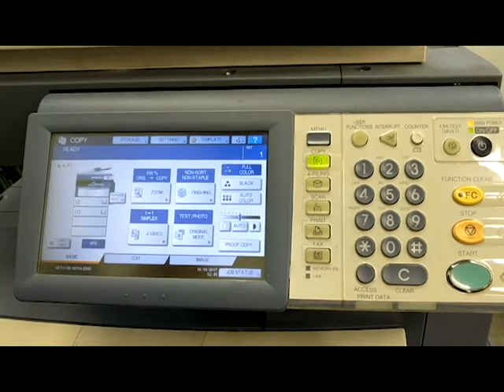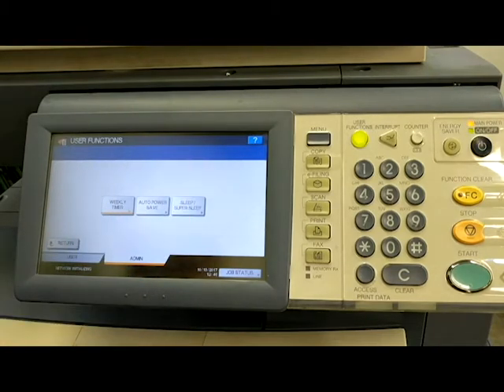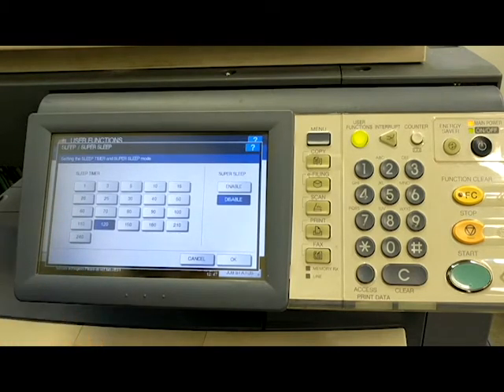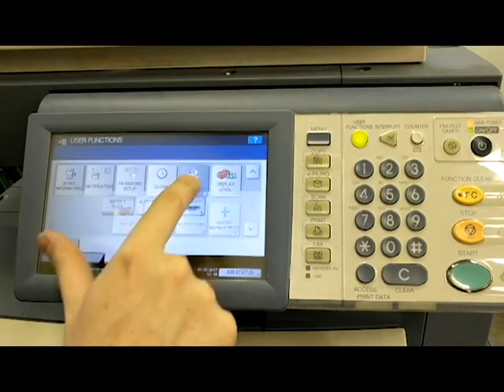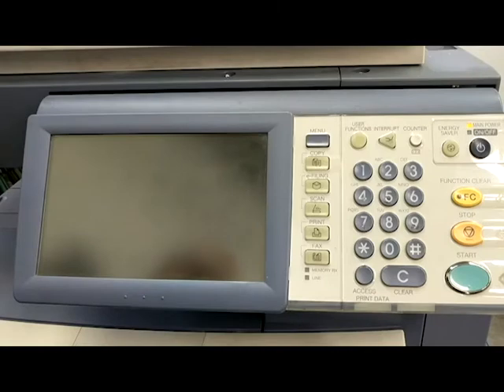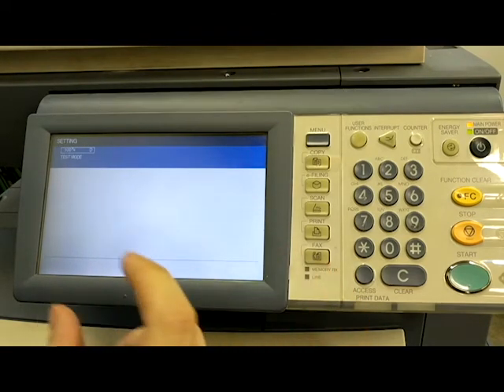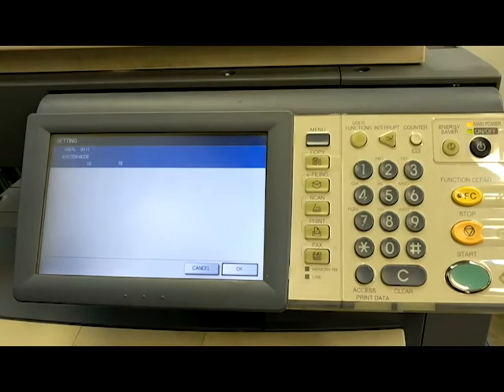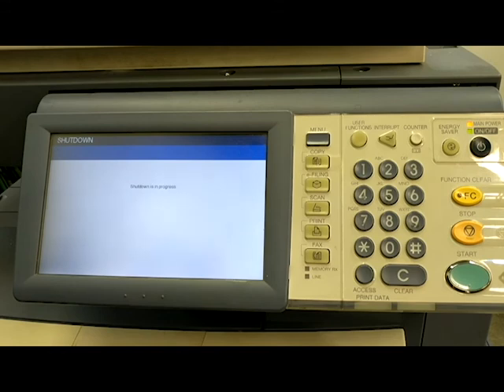Energy Saver and Sleep Mode on Toshiba eStudio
Here we learn how to change the Energy Saver and Sleep Mode settings on our Toshiba eStudio machine.  I will even walk you through how to adjust them even if you don't see the on-screen buttons.